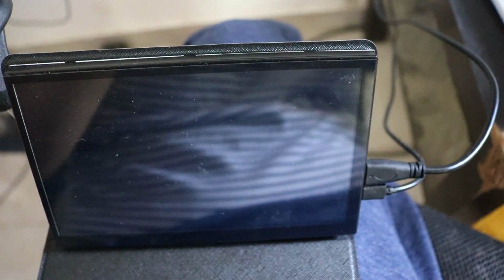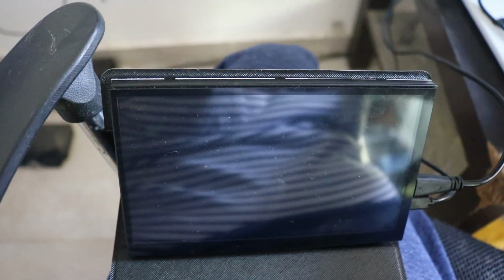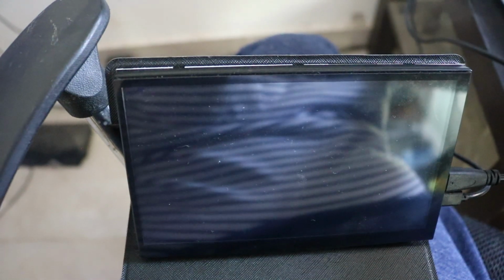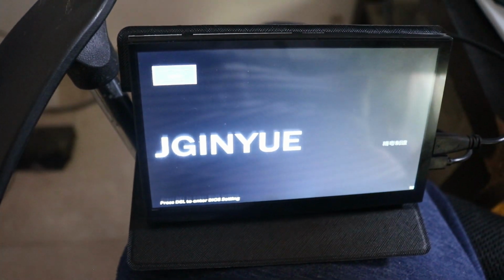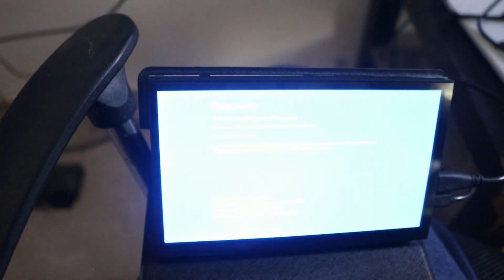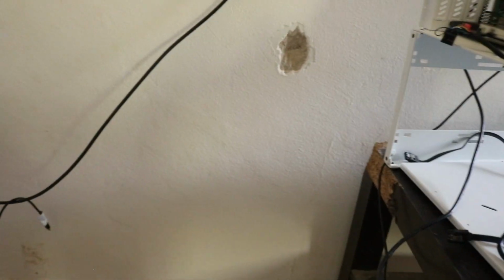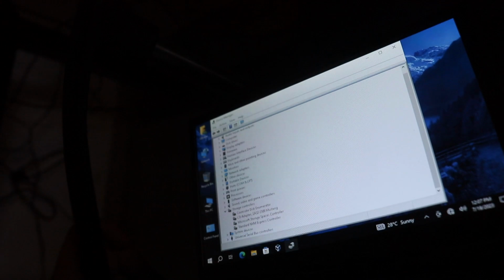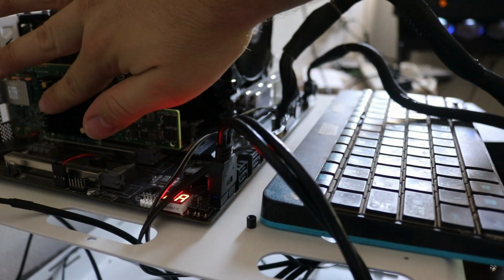HP LSI 9207-4i4e SAS HBA 6Gbps PCI-E 3.0 P20 IT Mode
Got this Internal External HBA Card for a future storage upgrade for adding a DAS to the NAS if i wanted extra 40 something drives lol great price and would be a great way to manage up to 80+ drive from both the NAS and the DAS it would be connected to 4sho